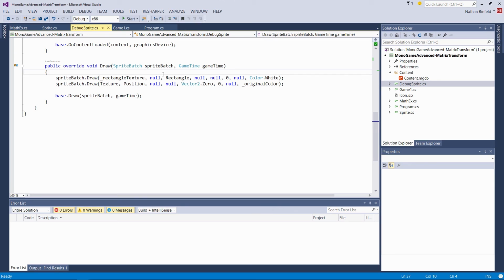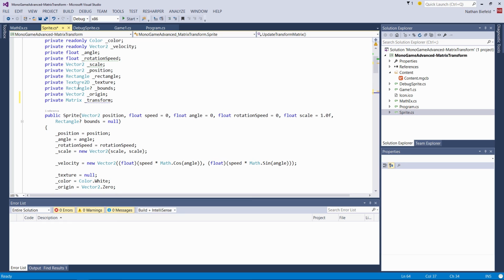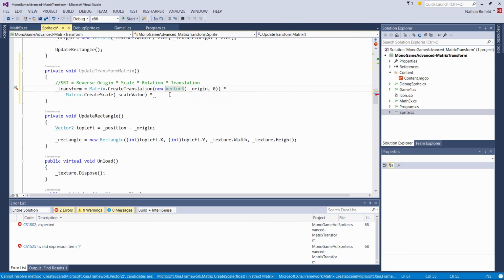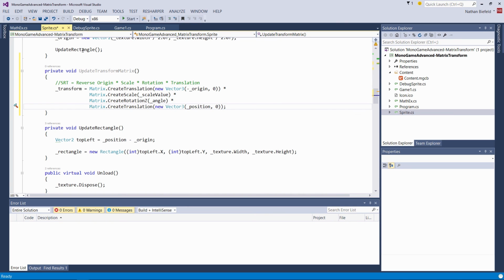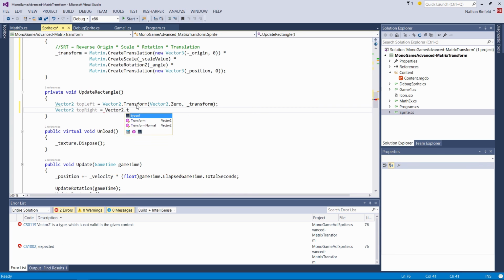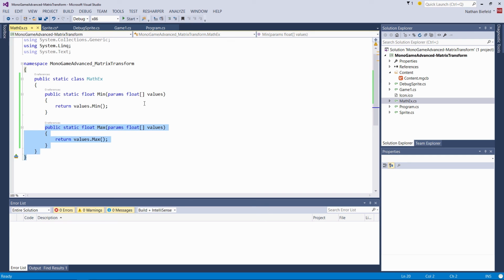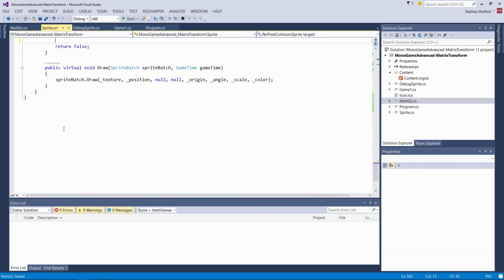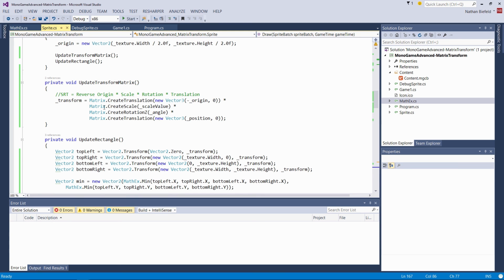[MonoGame Advanced] Matrix Transformations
Welcome to a new tutorial for the MonoGame Advanced series!  In this tutorial, I will show you how to perform matrix transformations on our rectangle so we can fix our collision detection.

Welcome to a new and exciting series covering MonoGame!  This series will replace the old XNA Advanced Technique series since XNA should no longer be used for development.  This series will use MonoGame 3.4 and Visual Studio 2015.